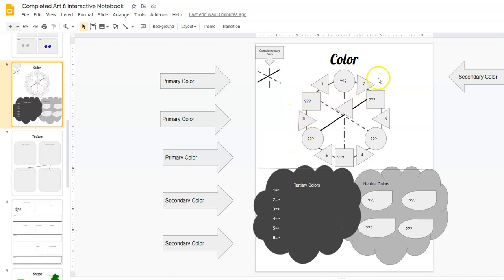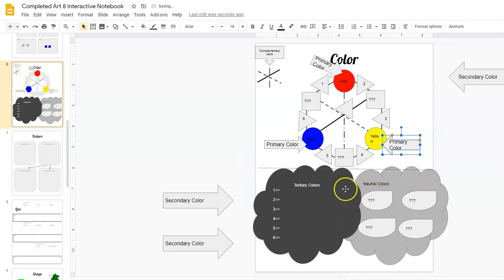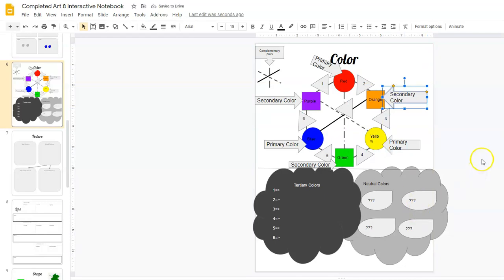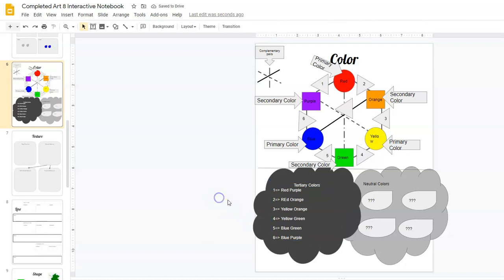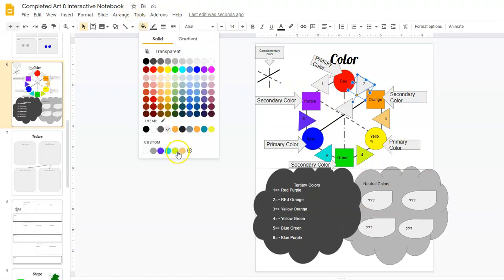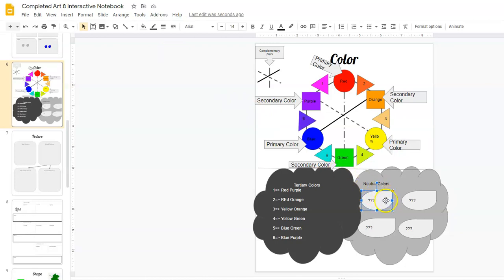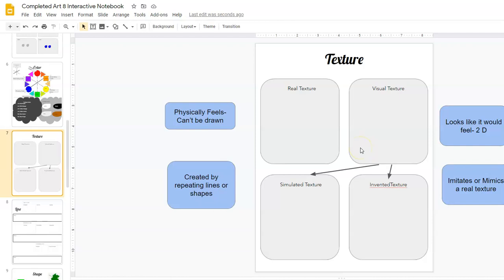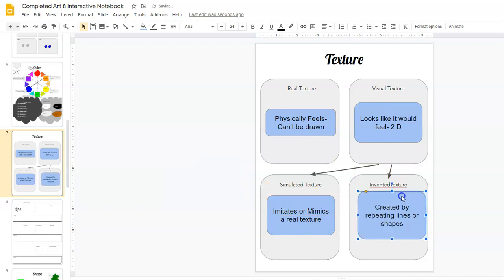Color and Texture 8